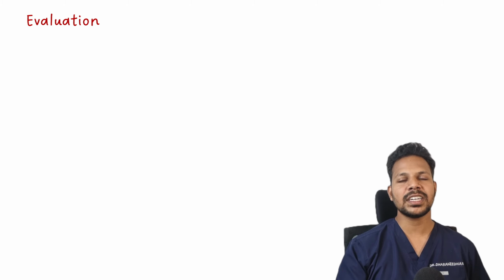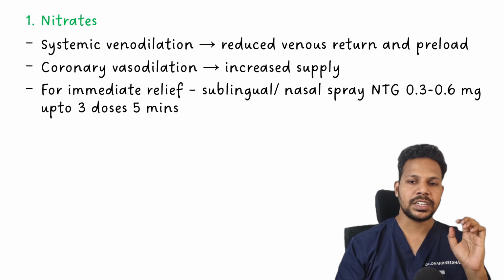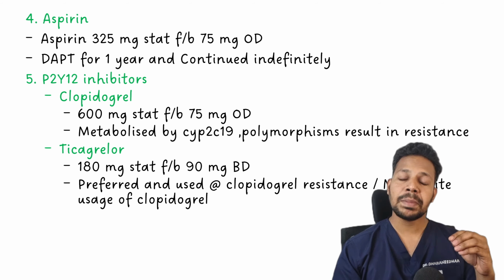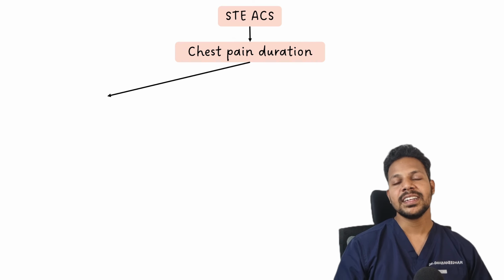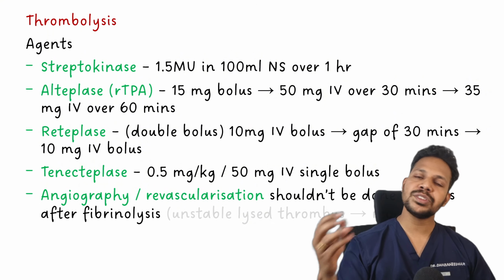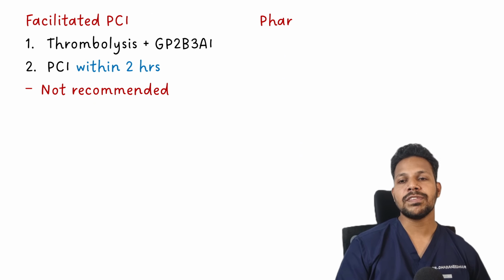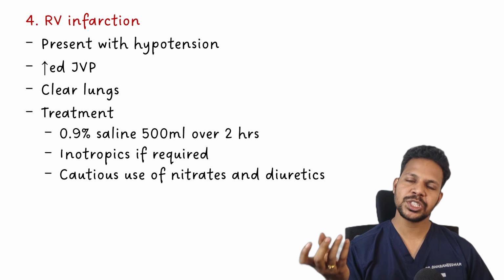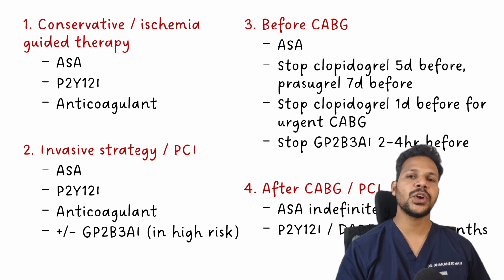CAD 3 – TREATMENT OF ACS / MYOCARDIAL INFARCTION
In section 1 CAD, we have learnt about etiology, clinical features of coronary artery disease.
In 2nd section we have learnt about the management of STABLE ANGINA
In this 3rd section of CAD , you will learn all about the management of MI , myocardial infarction i.e,, NSTEMI  and STEMI or ACS , acute coronary syndrome